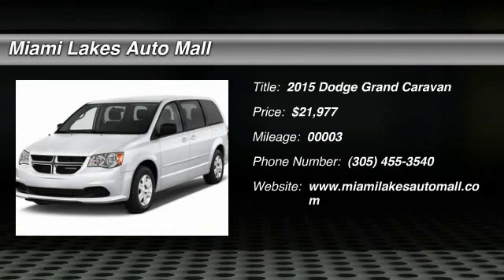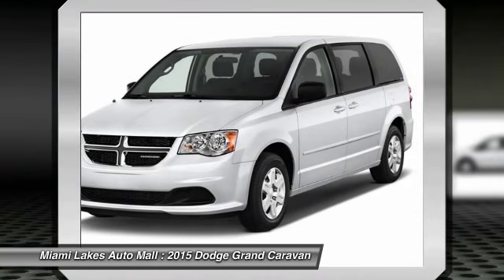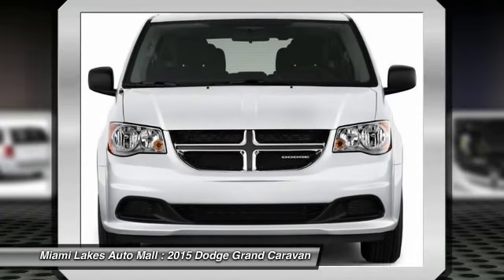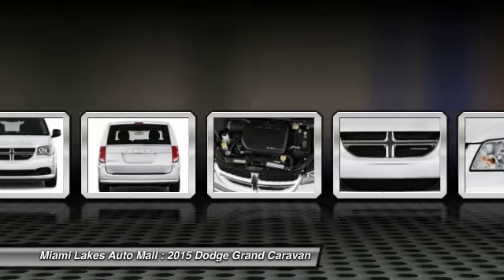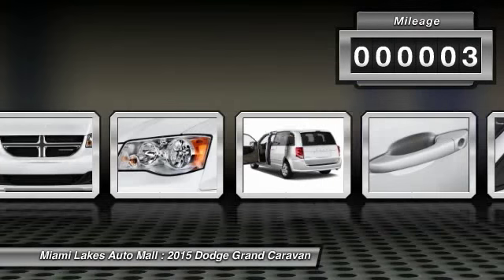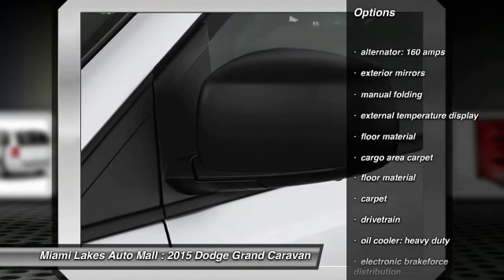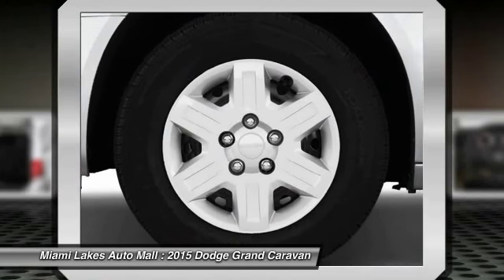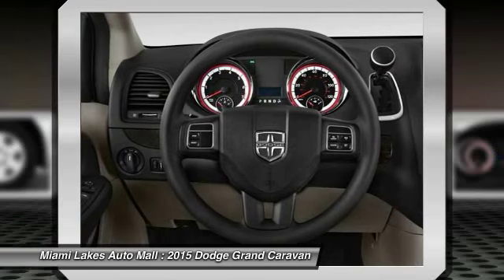2015 Dodge Grand Caravan Miami Lakes FL J5P67840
2015 Dodge Grand Caravan SE Blacktop

16600 NW 57th Ave.